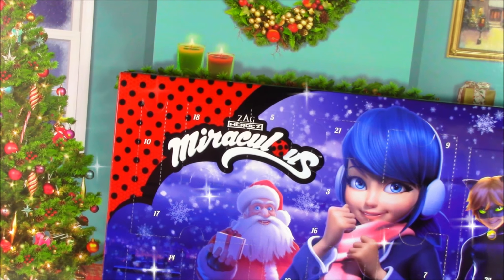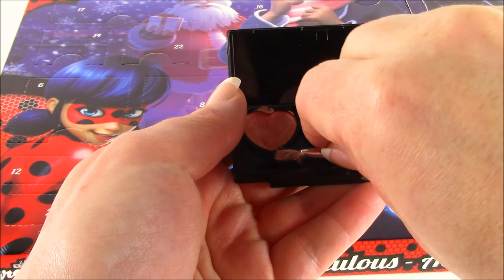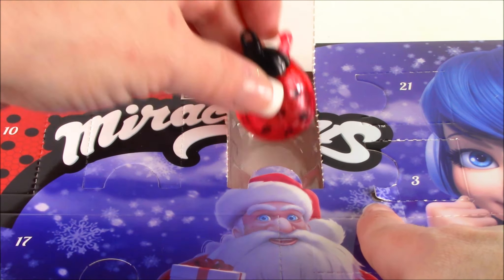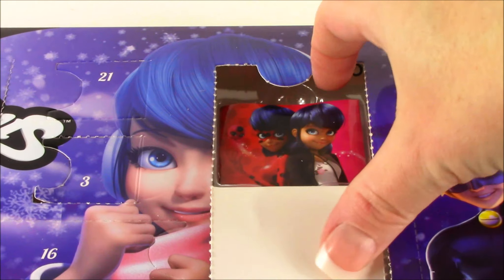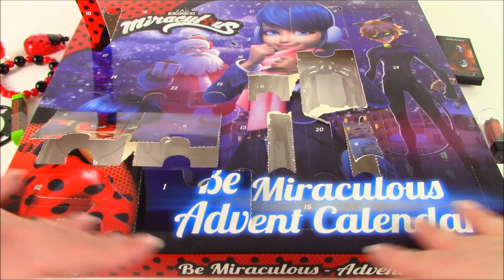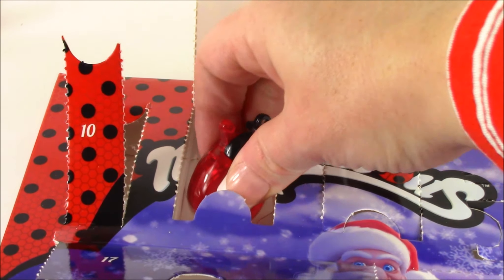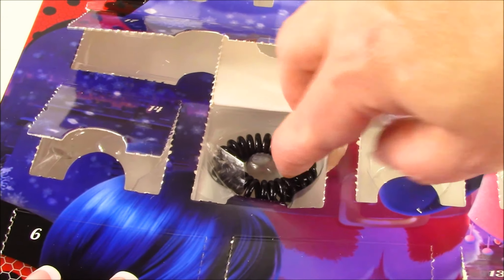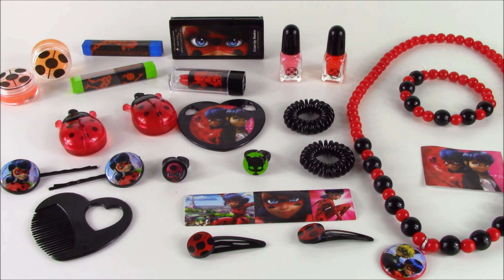Miraculous Ladybug & Cat Noir Advent Calendar with 24 Days of Beauty Surprises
Get ready to Be Miraculous with this Amazing Miraculous Ladybug & Cat Noir kid's Makeup Calendar! It is filled with 24 beauty trapped door miraculous ladybug surprises! Let's see if we can find some Tiki and Plagg Surprises inside!

♦♦♦Music♦♦♦